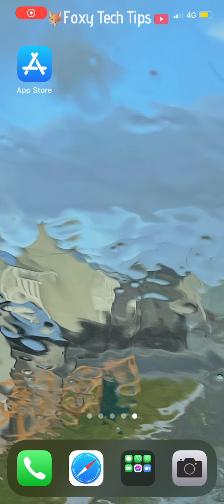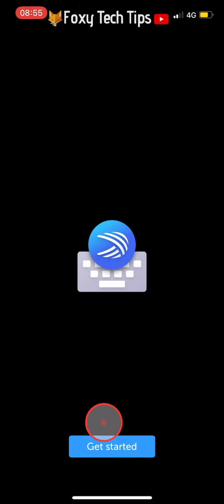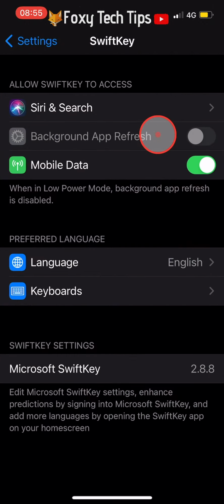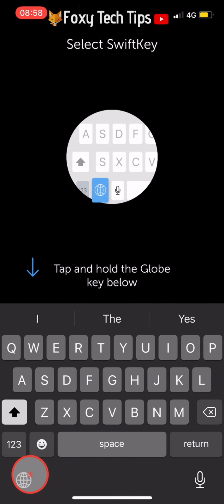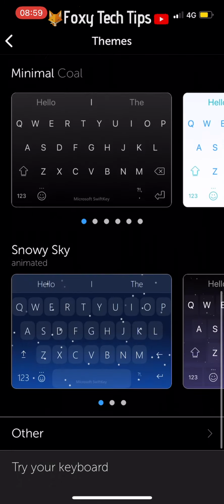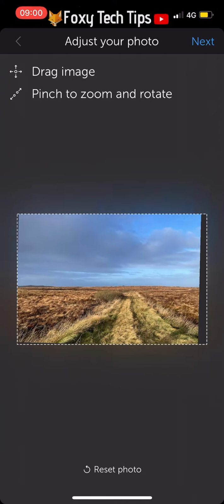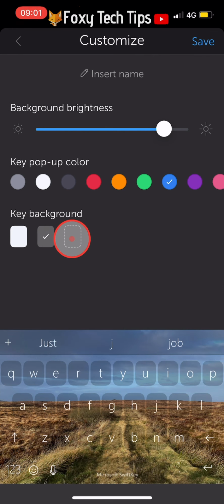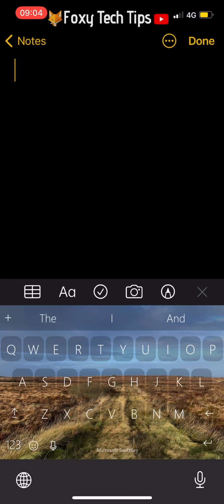How To Change iPhone Keyboard Background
Easy to follow tutorial on putting an image as your keyboard background on iPhone! Want to make your IOS keyboard more attractive and unique? Learn how to change iPhone keyboard background now!

Steps:

- There is no way of doing this on the normal IOS keyboard, to do so you will have to download a keyboard app.

- So open up the app store and search for ‘swiftkey’ the full name of the app is ‘Microsoft swiftkey keyboard’.

- Tap ‘get started’

- You can sign into an account if you like, or you can tap ‘not now’

- You can choose to share data with microsoft to help them improve, or you can choose no, whichever you prefer.

- On the next page you want to tap on ‘take me there’ this will bring you to the swiftkey settings.

- In the settings tap on ‘keyboards’

- Tap the toggle to the right of ‘swiftkey’ to switch it on.

- Then turn on the toggle below to ‘allow full access’

- Tap ‘allow’ on the popup.

- Now that you have done that you need to go back to the swiftkey tab.

- Tap and hold the globe in the bottom left of the keyboard and then tap ‘swiftkey’.

- Now tap ‘next’

- On the next page you want to tap on ‘themes’ in the top right corner.

- Here you have plenty of pre-made themes to choose from, such as animal print and lots of colors.

- But you can also create your own theme with a photo, to do this tap on the ‘plus’ icon at the top right of the page.

- Tap ‘ok’ and then allow swiftkey access to your photos.

- Choose the photo that you would like to be your keyboard background, you can pinch to zoom in and out of the photo and also rotate it.

- Tap next when you are happy with your photo.

- On the next page you have plenty of customisation options for your keyboard.

- You can give it a name at the top, change the brightness of the photo with the slider, change the key popup colour, and also change the key background.

- Tap save in the top right when you are happy with your keyboard.

- Your custom keyboard is now created and selected and when you open your keyboard anywhere on your phone it will now be your new custom keyboard.

- You can create new keyboards and switch between them whenever you like.